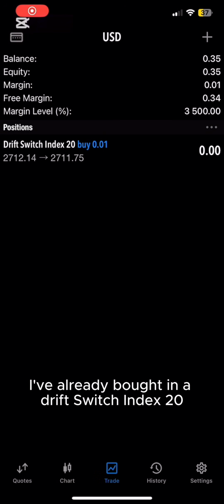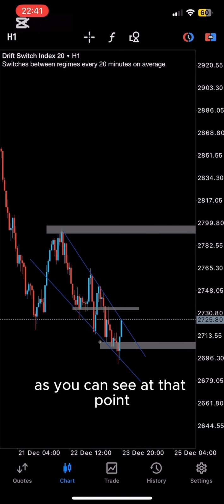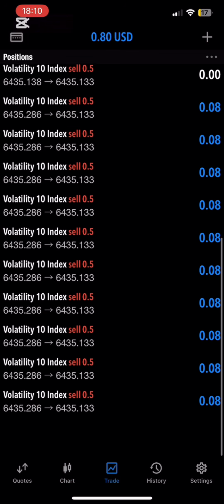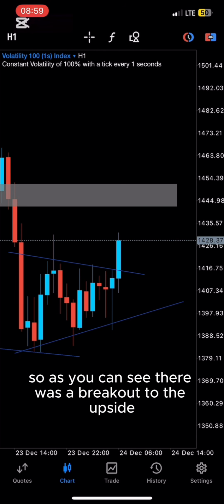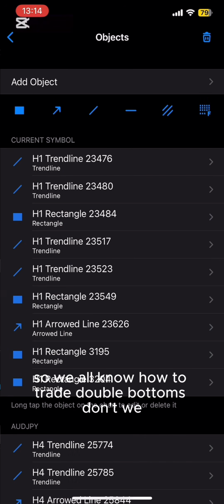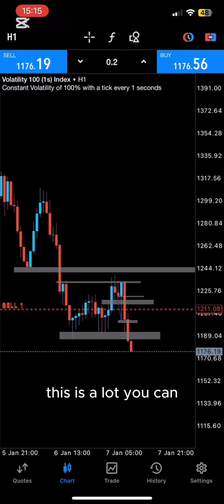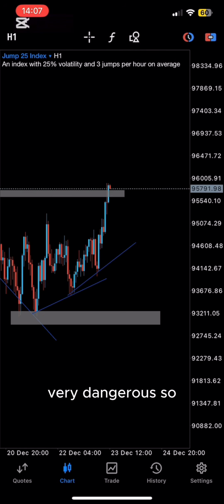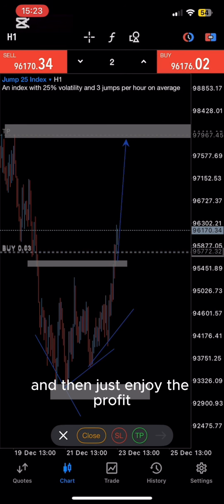Price action Strategies to tip your trades